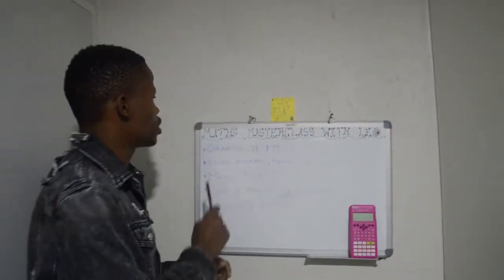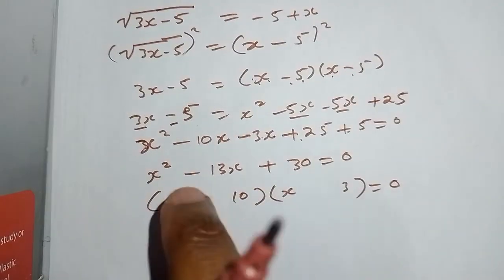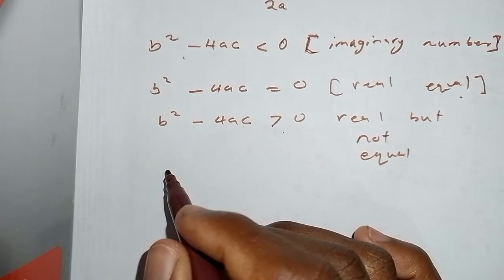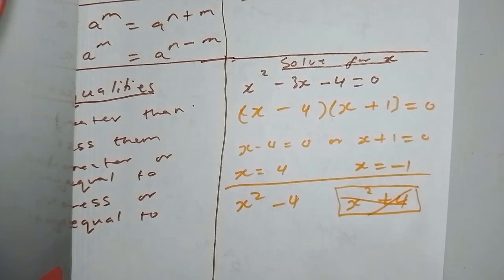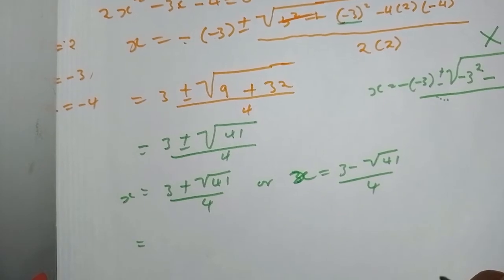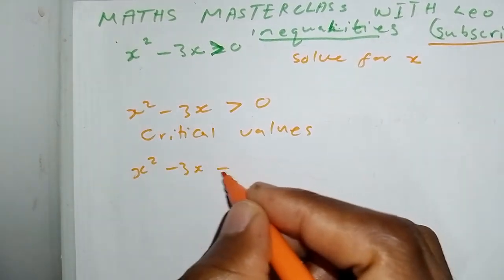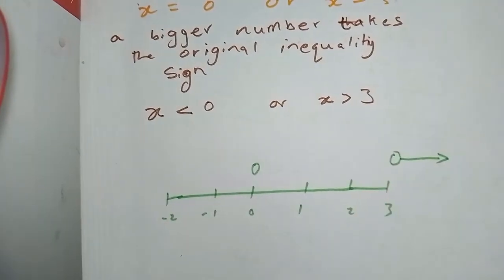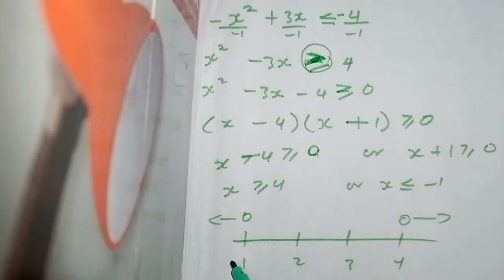SUMMARY OF ALGEBRA lesson 3